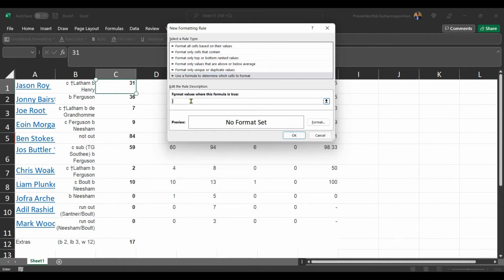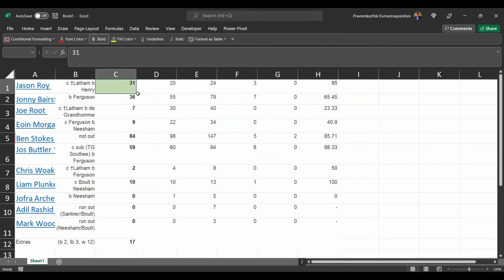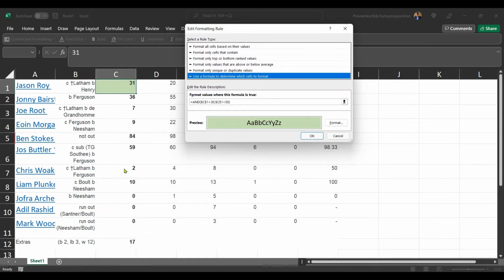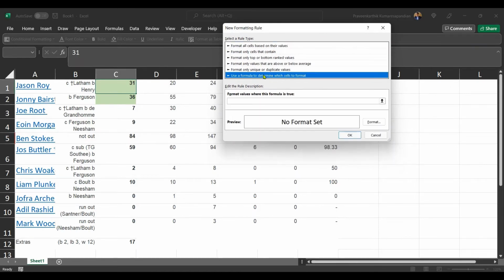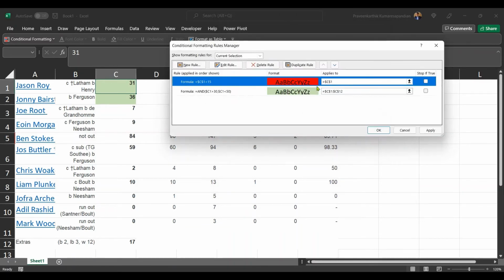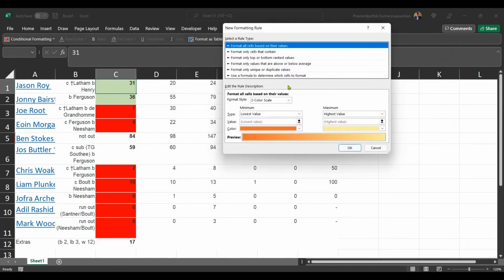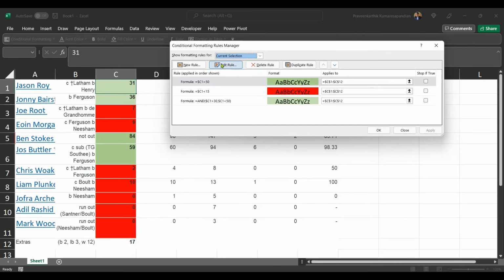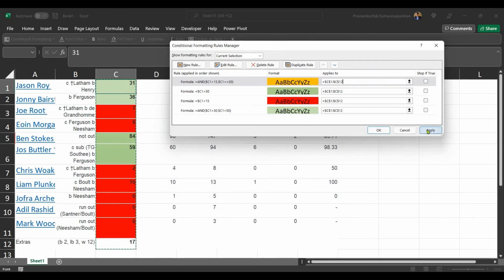Excel Conditional Formatting with Formulas - Tutorial with real time example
Fourth part of Conditional Formatting series. Provided links for previous parts below

Become Conditional Formatting Beginner to Pro with this series. Excel Conditional Formatting is used in various fields like Project planning, Data analytics, UX.

Thanks
PRAKAVIDS